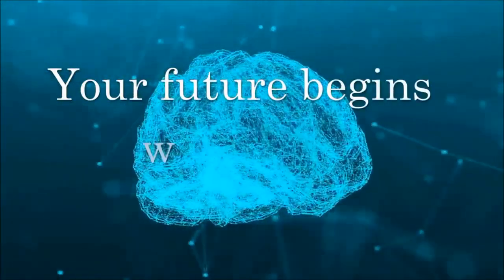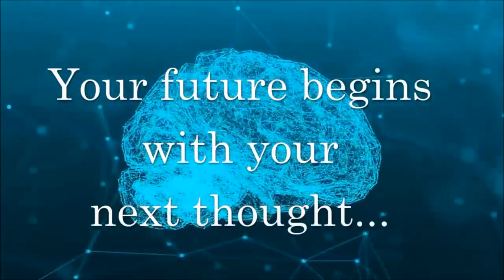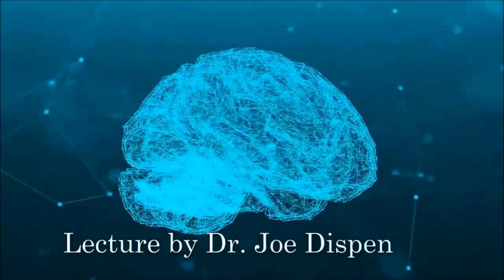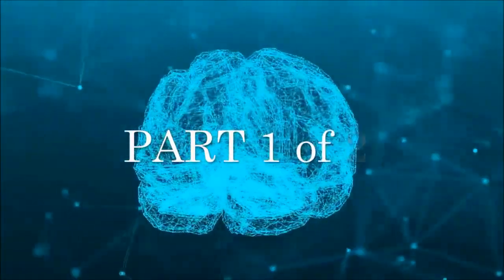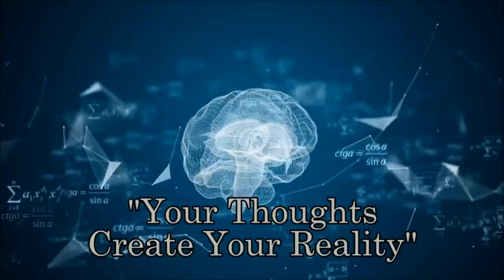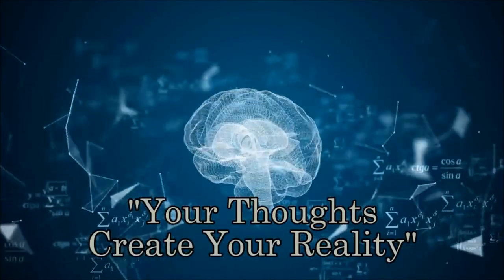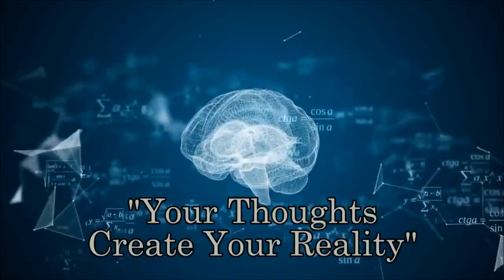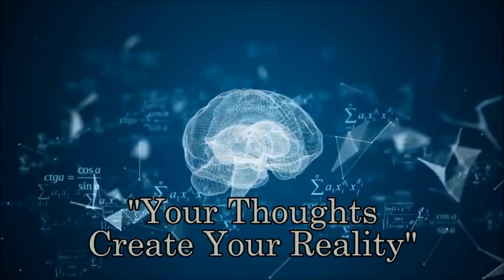Dr. Joe Dispenza - How Your Thoughts Create Your Reality.... Part 1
How Your Thoughts Create Your Reality